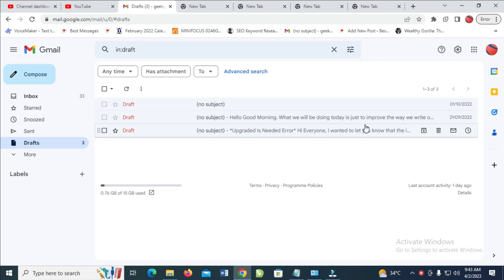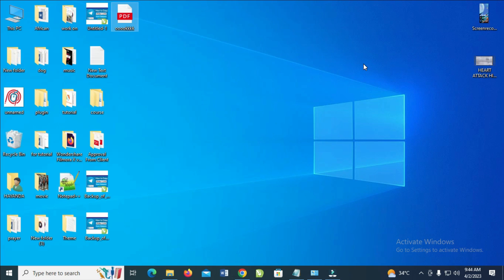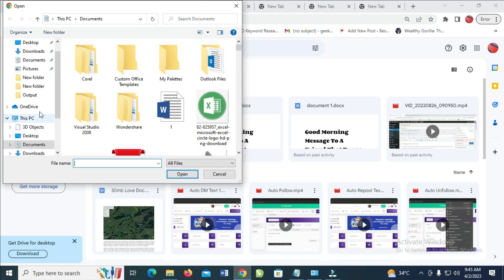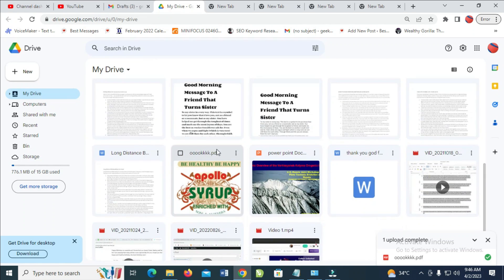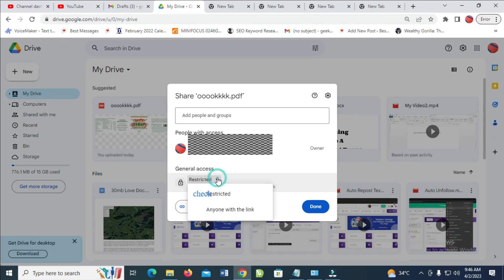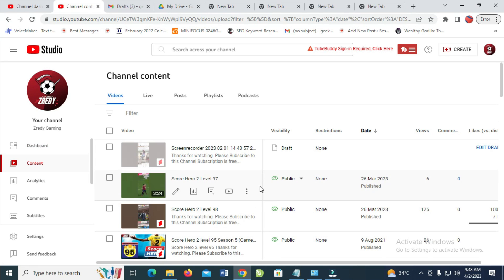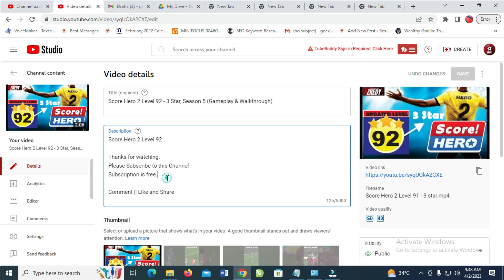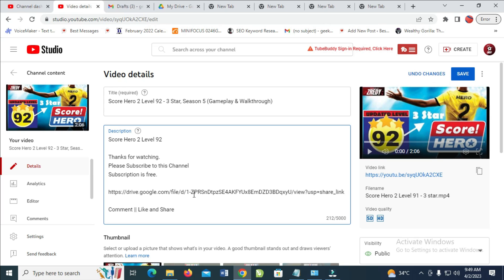How To Add Pdf File In YouTube Description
IN this video, I will Show you How To Add Pdf File In YouTube Description.